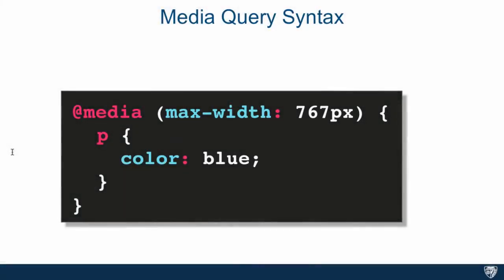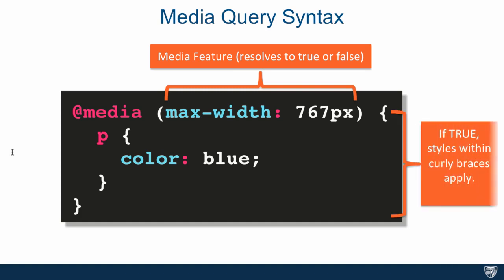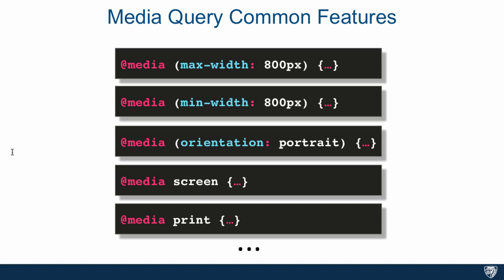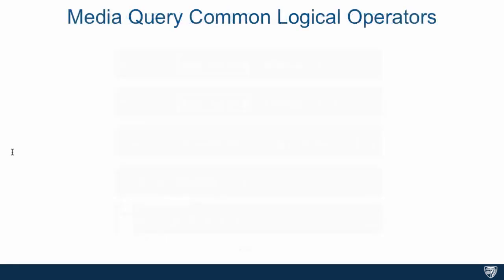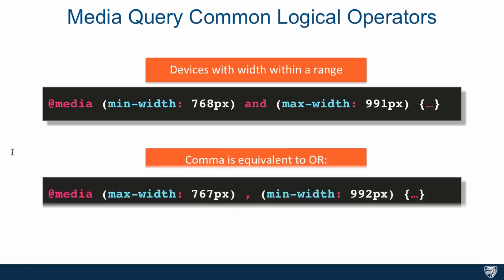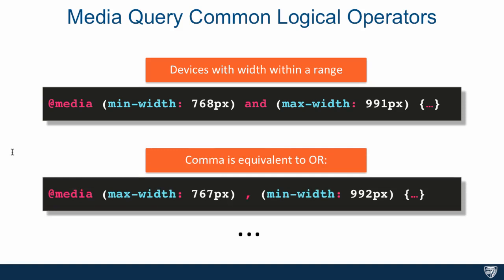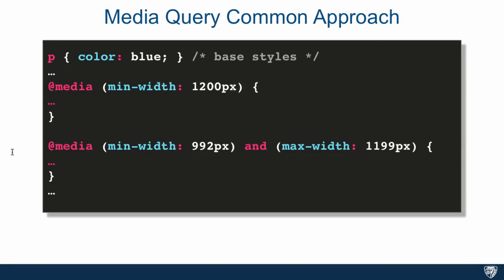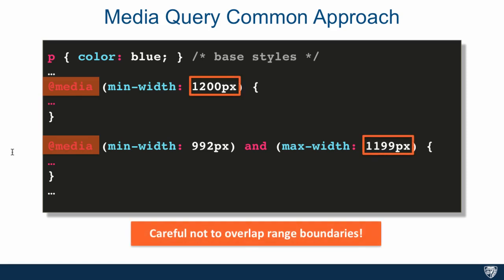Lecture 23, Part 1: Media Queries